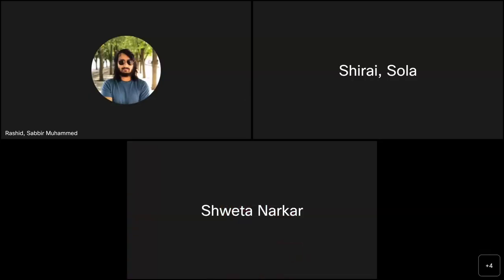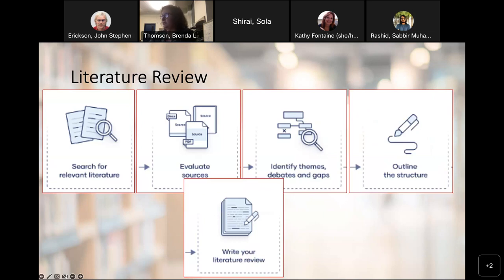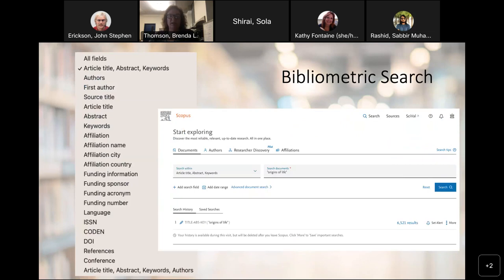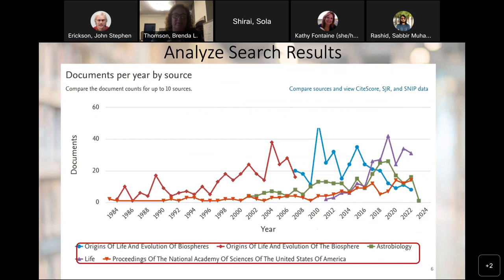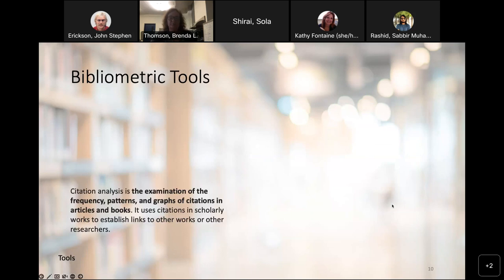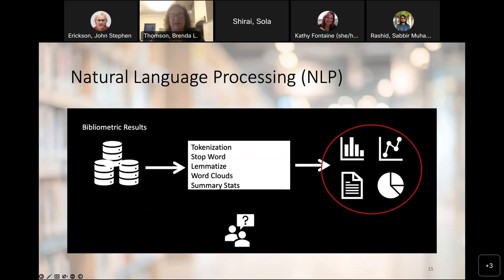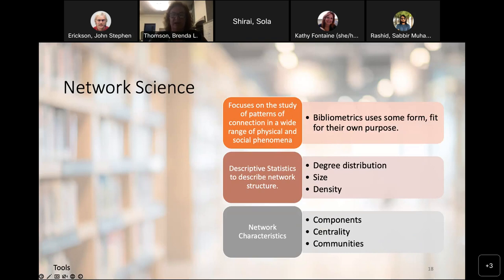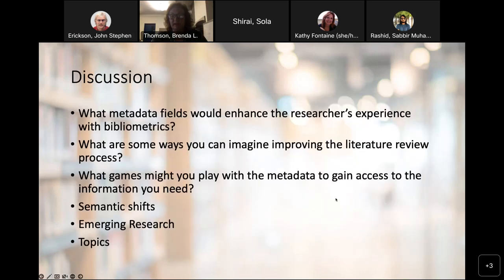TWed Talk (28 Feb 2023): Brenda Thomson on "Bibliometrics: The limitations and possibilities"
Bibliometric methods, such as citation analysis, have been the primary means of studying the development of scientific disciplines. However, these methods have limitations, such as the inability to capture relationships between research concepts or identify emerging areas of research. This will be a discussion about bibliometrics, overcoming its limitations, and what possibilities exist if we explore the various relationships within scholarly literature using natural language processing and network science techniques.